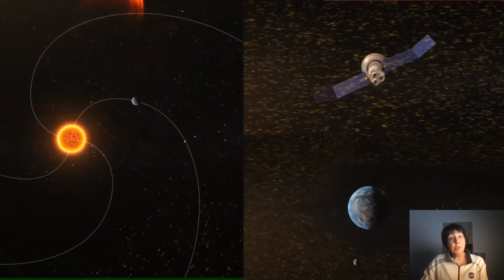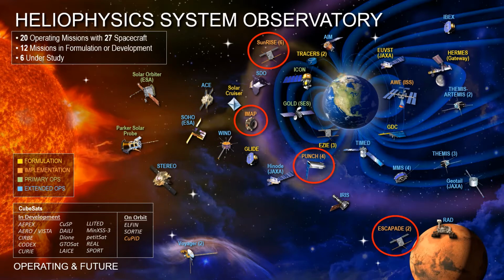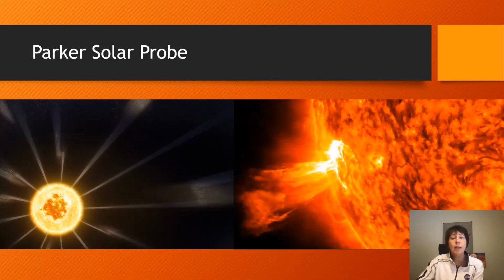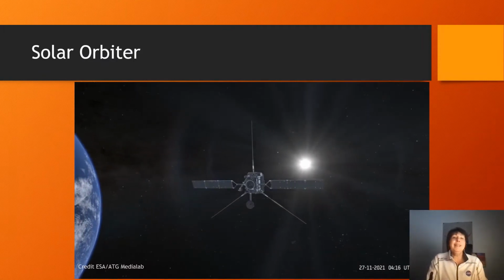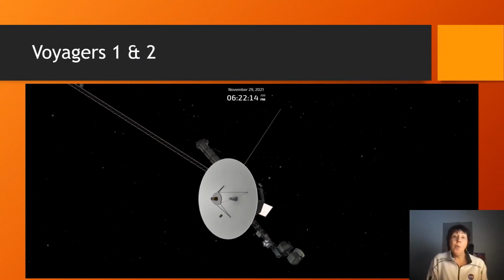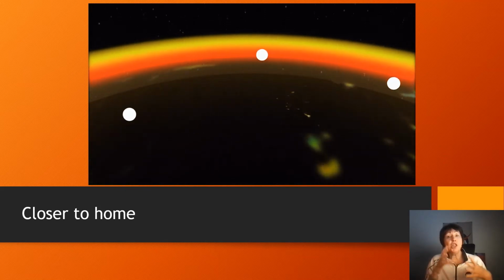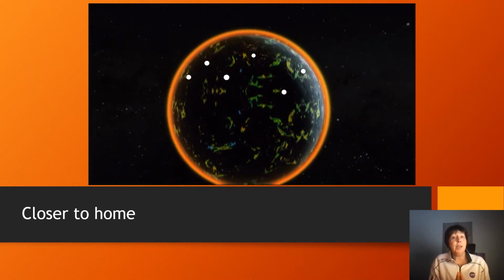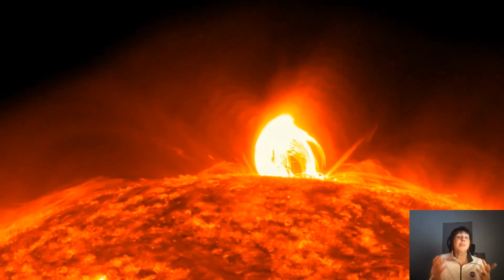NASA Heliophysics: What's New Under the Sun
Dr. Nicola Fox, NASA Heliophysics Division Director

NASA Heliophysics research studies the vast space environment stretching from the Sun to Earth to far beyond the edge of the planets. Mapping out this interconnected system requires a holistic study of the Sun’s influence on space, Earth, and other planets. NASA Heliophysics Division Director Dr. Nicola Fox will describe recent successes and upcoming missions at NASA to help us better understand the Sun and the very nature of interplanetary space.

AGU2021: NASASun